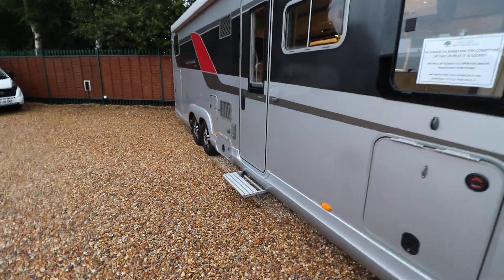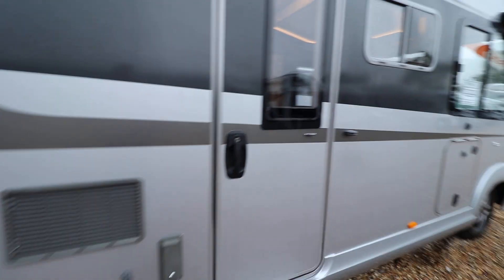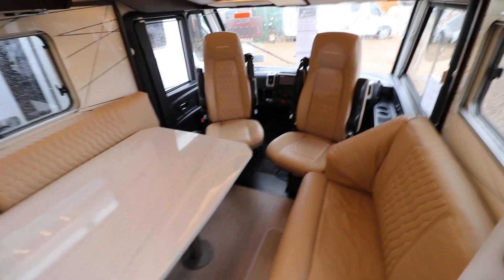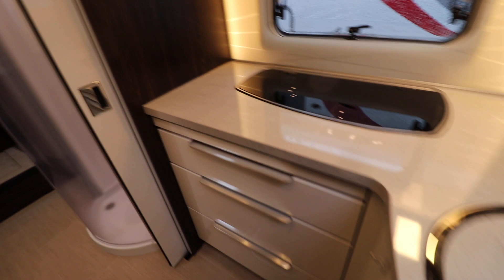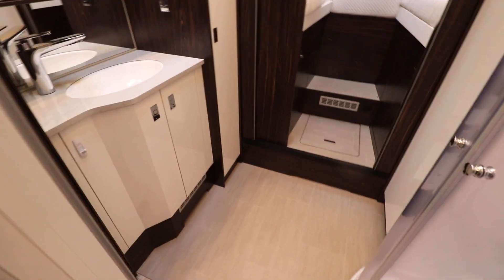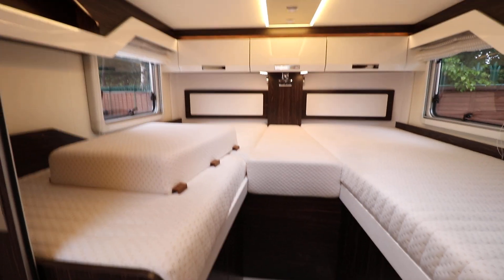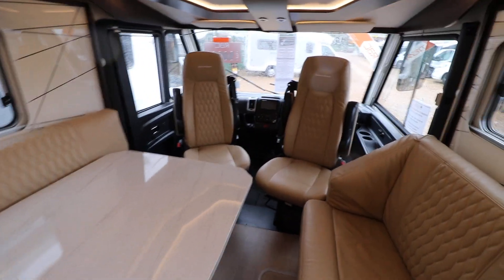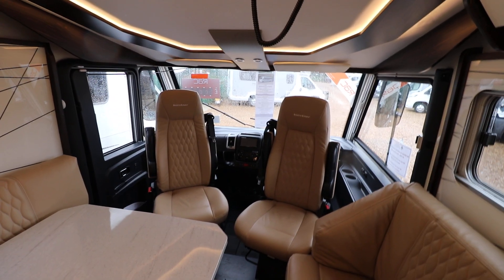Video Walkaround of a Burstner Elegance i910G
Andy Hall from Oaktree Motorhomes takes you for a walkaround of this Burstner Elegance i910 G